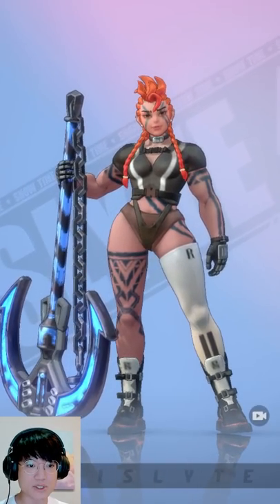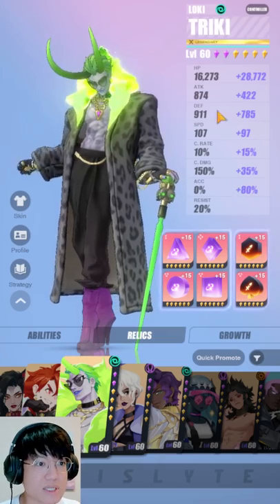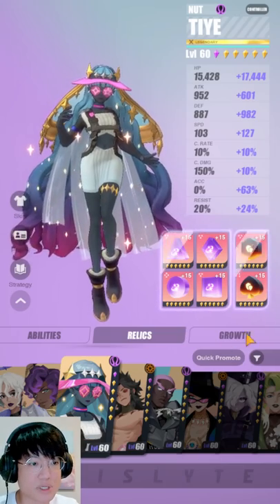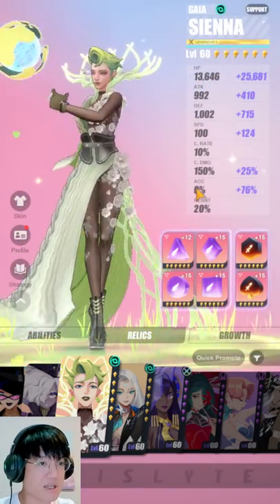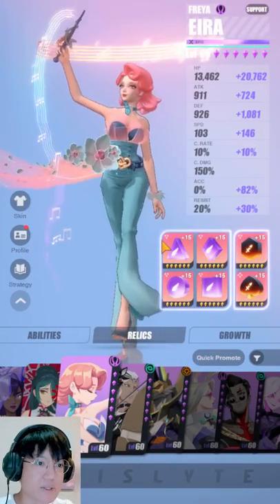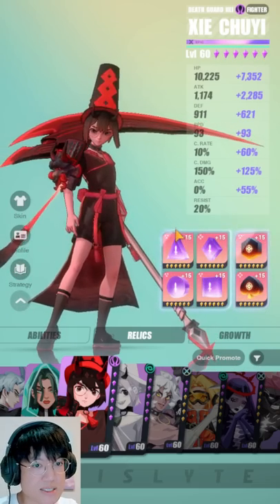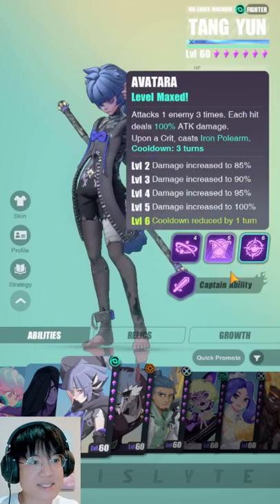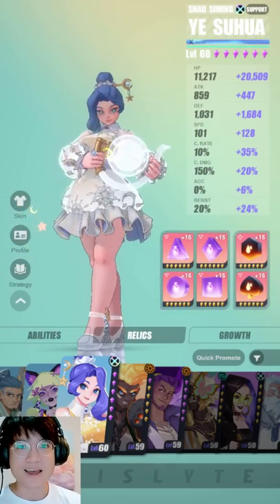DADDYF2P Accidentally Reveals All His Relics | DISLYTE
Intro 00:00
Gabrielle, Njord 00:18
Donar, Thor 00:53
Jin Yuyao, Queen Mother 01:28
Triki, Loki 02:18
Biondina, Poseidon 03:08
Ahmed, Geb 03:48
Tiye, Nut 04:31
Li Ling, Nezha 05:24
Gaius, Zeus 06:37
Clara, Hera 07:14
Zora, Amunet 08:10
Sienna, Gaia 08:24
Ophelia, Thanatos 08:56
Asenath, Nefertem 09:22
Jiang Man, Meng Po 09:44
Eira, Freya 11:11
Lu Yi, Dayi 11:33
Sander, Set 11:43
Heng Yue, Chang E 12:14
Luo Yan, Yanluo Wang 12:35
Chloe, Medea 12:42
Long Mian, Ao Bing 12:53
Dhalia, Calypso 13:26
Xie Chuyi, Death Guard Black 13:40
Xie Yuzhi, Death Guard White 14:05
Lin Xiao, White Tiger 14:23
Li Guang, Vermilion Bird 14:40
Catherine, Hela 14:56
Taylor, Hercules 15:17
Nicole, Nephthys 15:34
Laura, Neith 15:43
Xiao Yin, Azure Dragon 16:04
Drew, Anubis 16:20
Tang Yun, Six-eared Macaque 16:30
Freddy, Fenrir 17:04
Chalmers, Idun 17:34
Berenice, Bastet 17:43
Ye Suhua, Shao Siming 17:57
Pritzker, Mimir 18:16
Li Ao, Tao Tie 18:45
Jacob, Jormungand 18:49
End 19:09